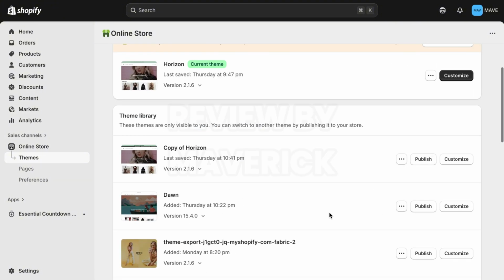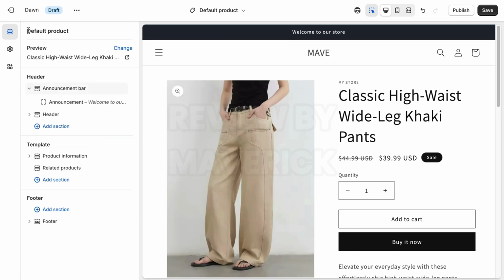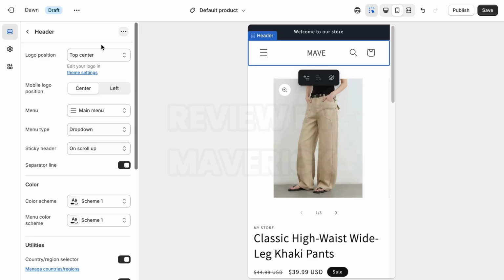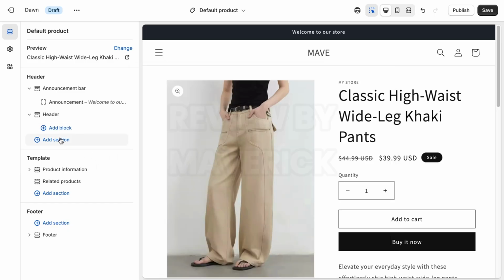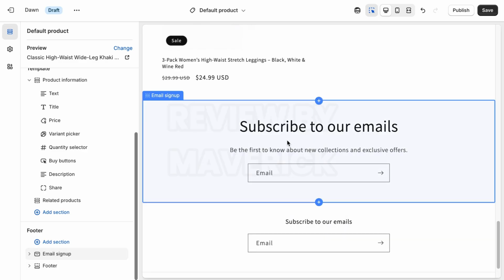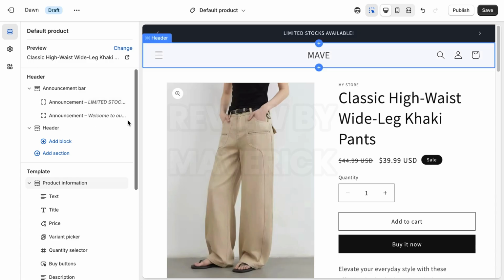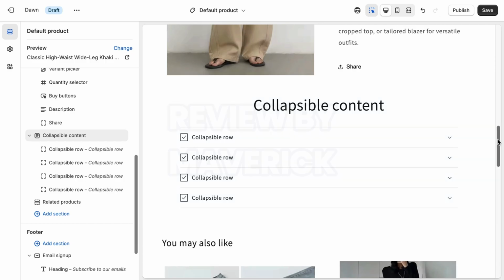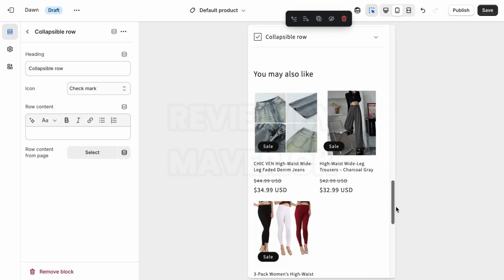Shopify Edit Product Page Layout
Discover How to edit shopify product page layout on Shopify to build an eye-catching online store!

In this full length tutorial, I’ll walk you through the entire process of editing edit shopify product page layout to create a visually stunning online store.

From the Shopify admin. We’ll go over how to edit shopify product page layout in shopify. You’ll learn how to add all these to your online store for a seamless shopping experience.